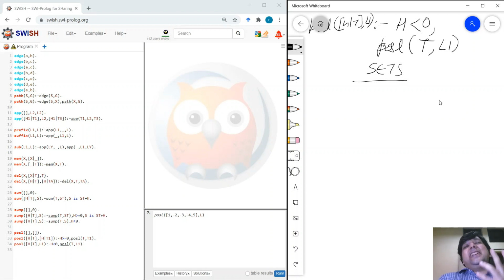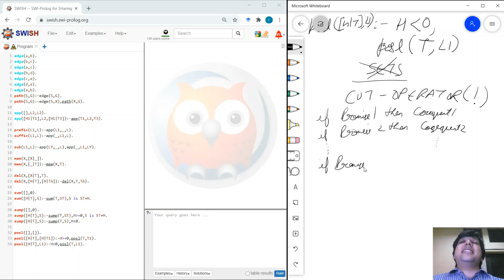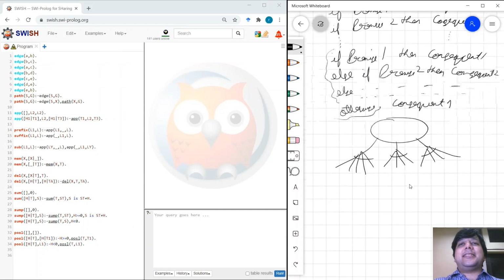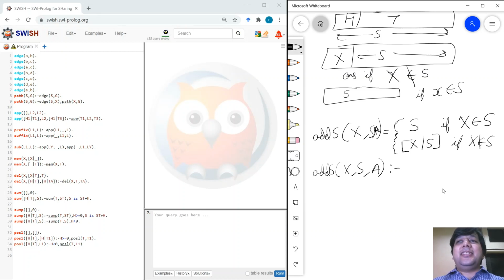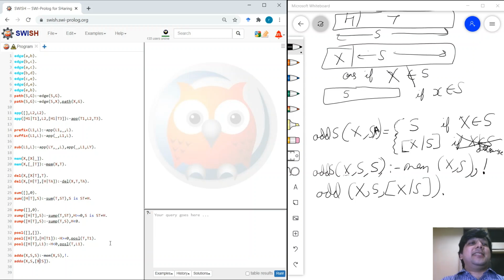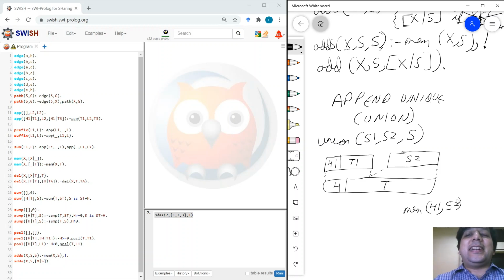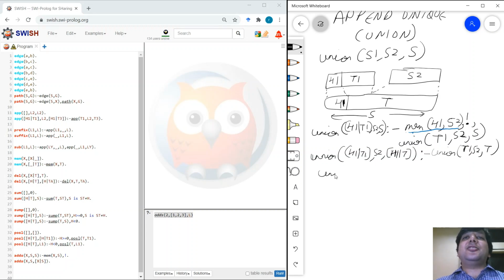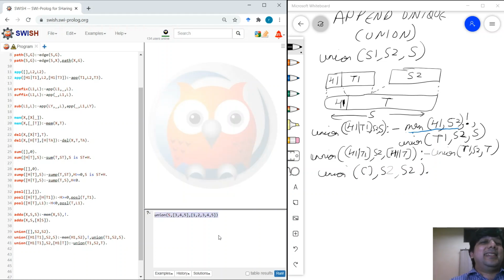AI L9 P5 Prolog: Cut Operator and Sets